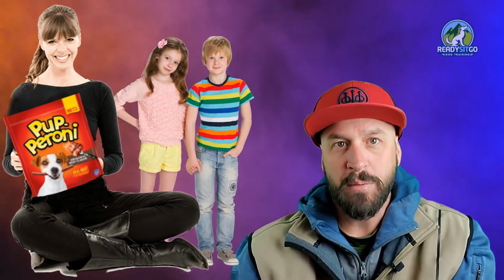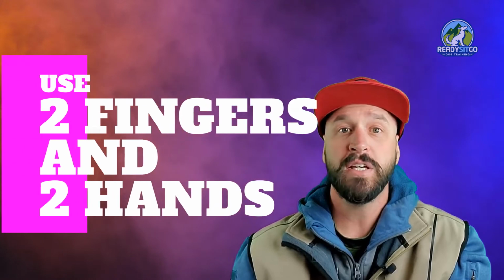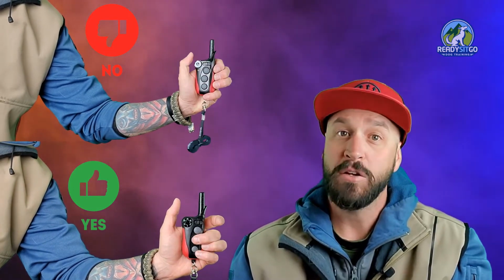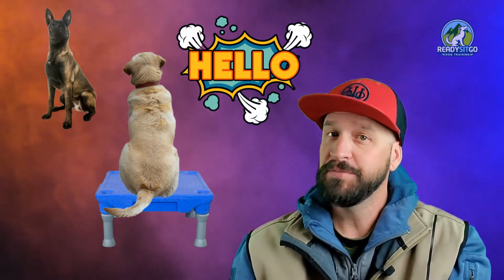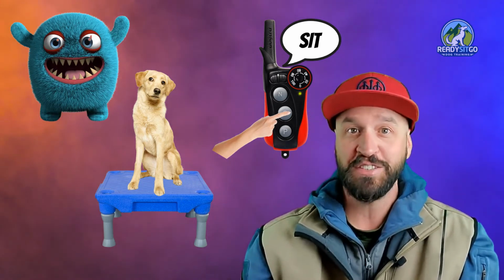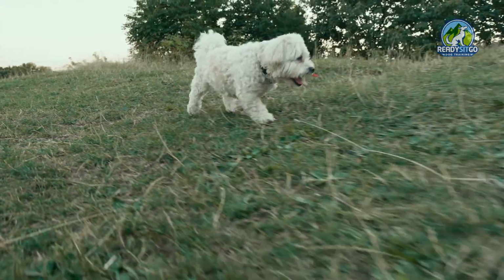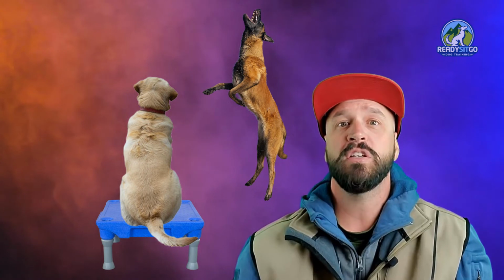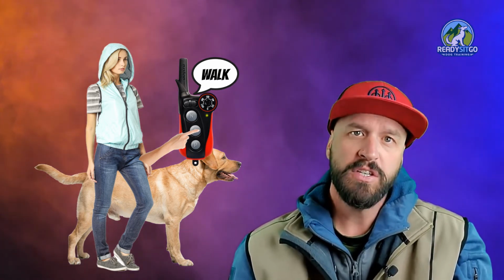Lesson 4 Train your dog how to have bulletproof attention around crazy distractions!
In this video, The Local Denver Dog Whisperer Lance shows you how he teaches dogs to pay attention around distraction. He breaks down how he uses his own personal dogs to make it super easy for you and your dog.